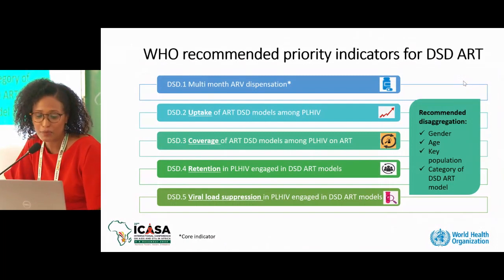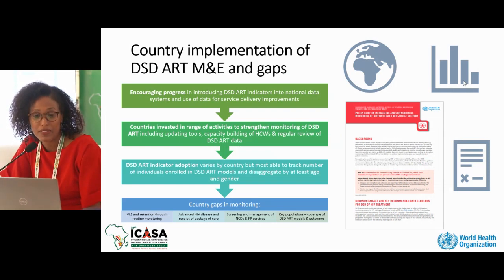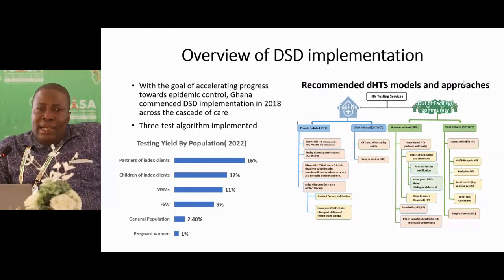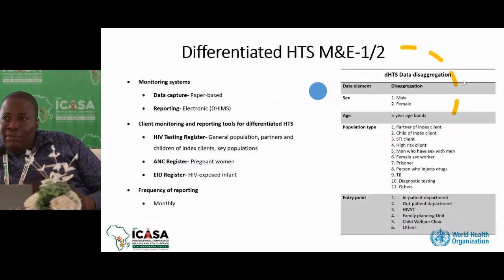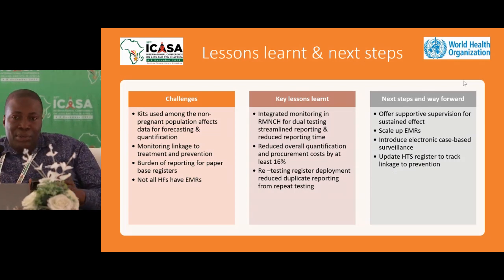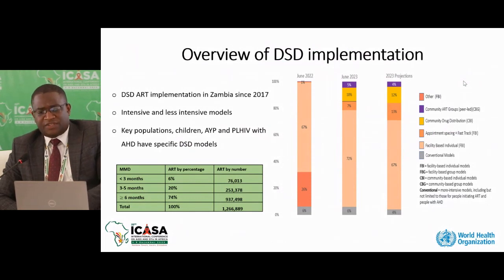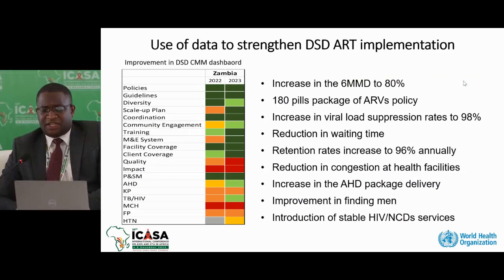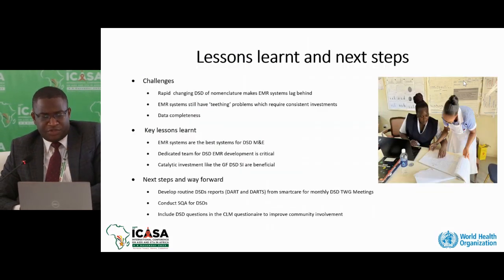ICASA 2023: WHO -A call for data use for evidence based decision making to optimize differentiated..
ICASA 2023: WHO - A call for data use for evidence-based decision making to optimize differentiated service delivery implementation